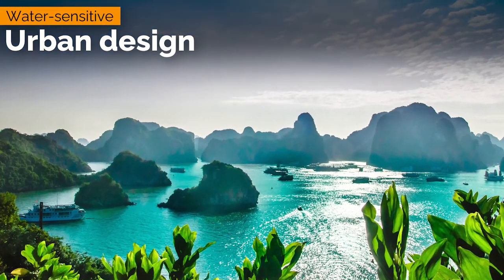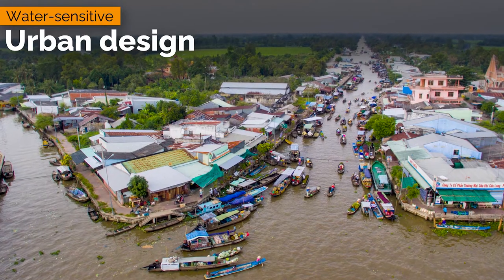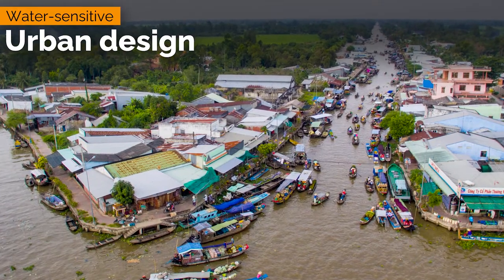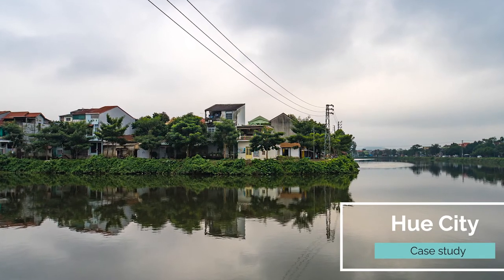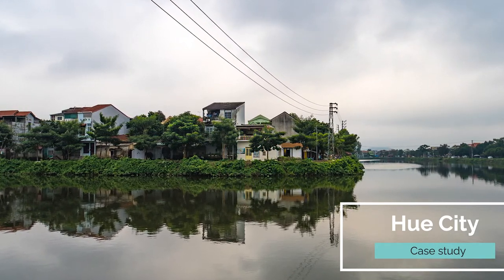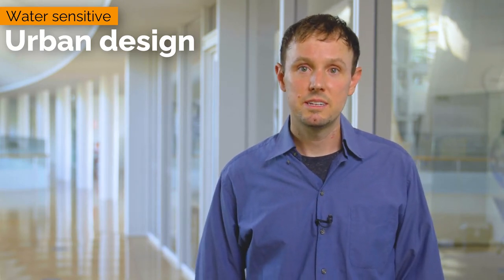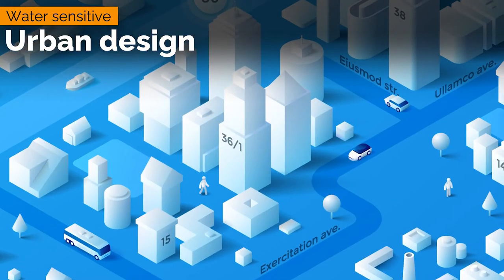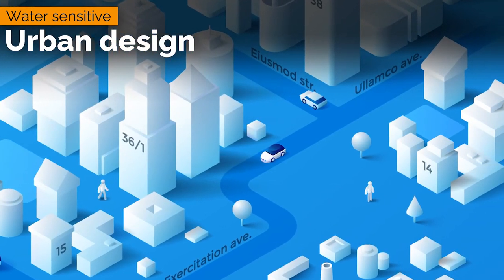3.4 – Case study—Vietnam water-based urban design[NbS for the local communities]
This E-learning course on Nature-based Solutions (NbS) is designed to integrate NbS into local policies and financing schemes.

In Part III of the course, we will present a collection of diverse cases of NbS from around the world. See the example of Vietnam in this video.

If you would like to learn more about Nature-based Solutions, you can access to our website INAS

This E-learning course is a part of the contents on Asia-Pacific Climate Change Adaptation Information Platform (AP-PLAT). You can find more contents on AP-PLAT